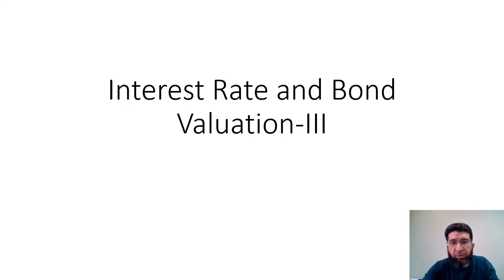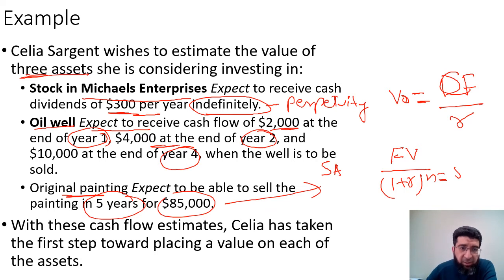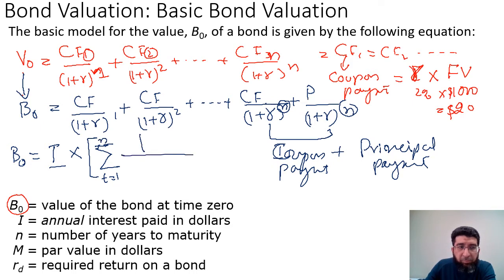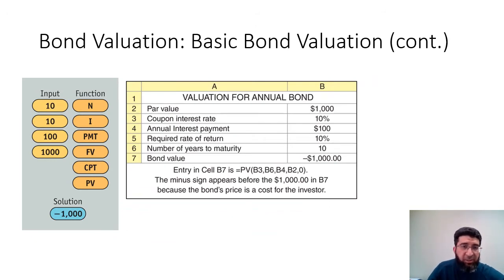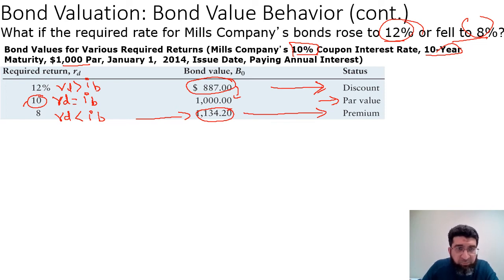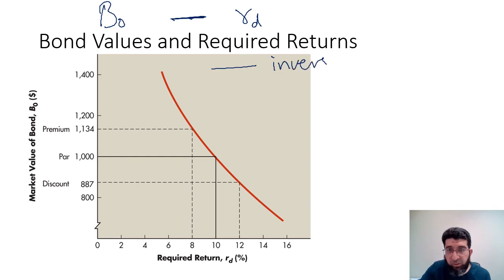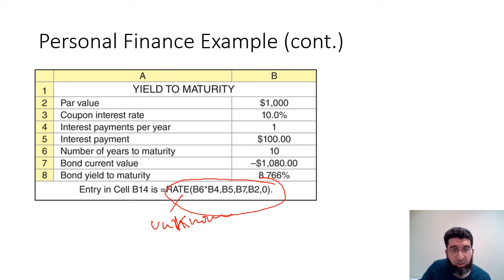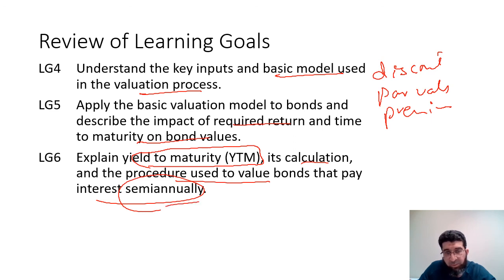Interest Rate and Bond Valuation-III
in this session, we will talk about the key inputs and basic models used in the valuation process. we will apply the basic valuation model to bonds and describe the impact of required return and time to maturity on bond values.
Finally, we will explain yield to maturity (YTM), its calculation, and the procedure used to value bonds that pay interest semiannually.